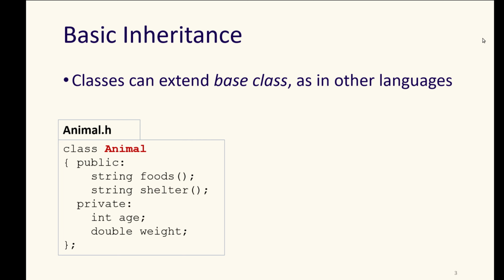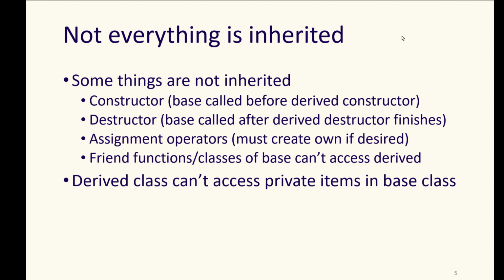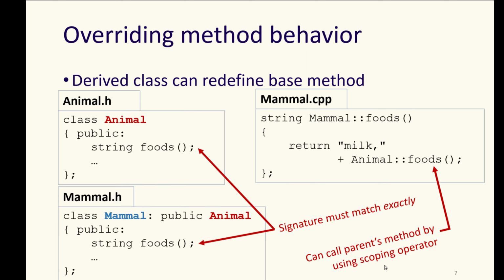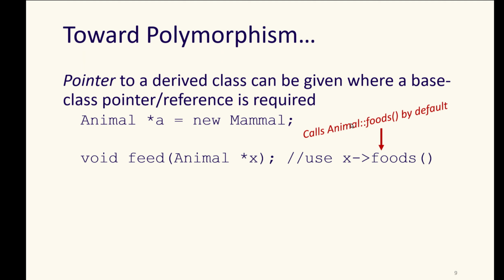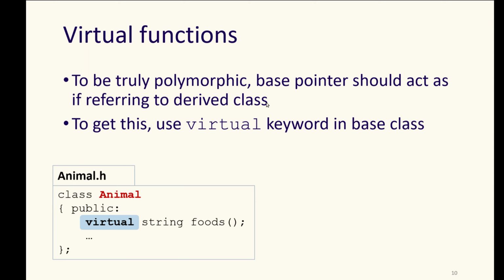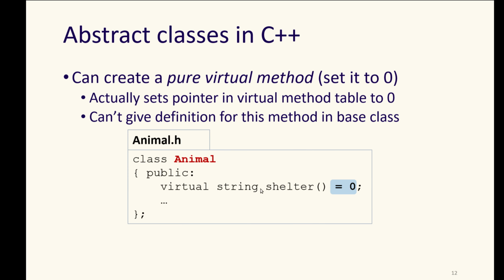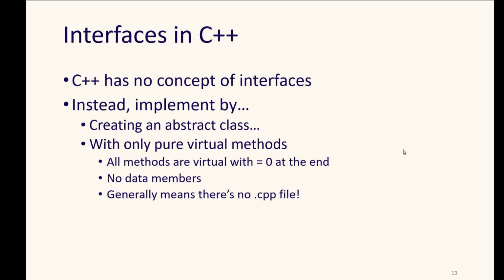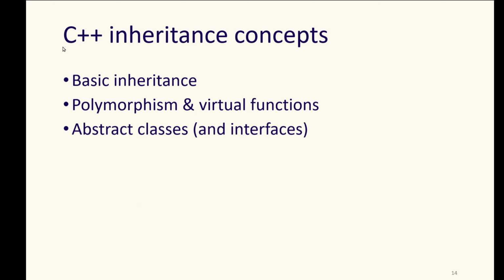C++ Inheritance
Basics of inheritance in C++, polymorphism, and pure virtual functions.